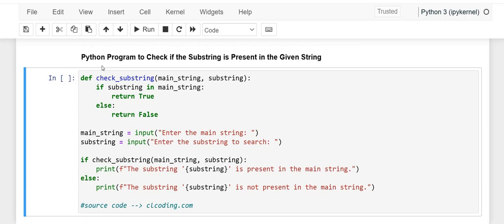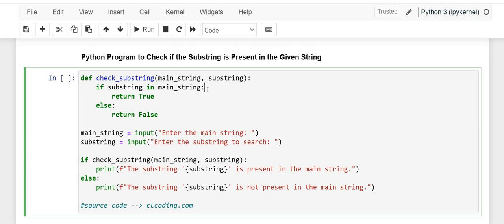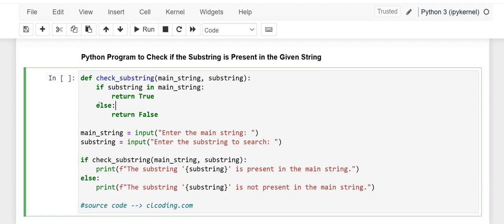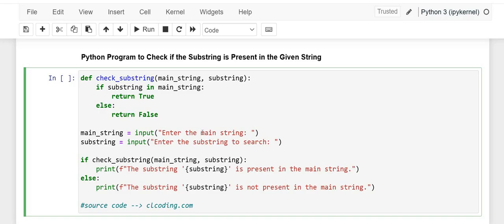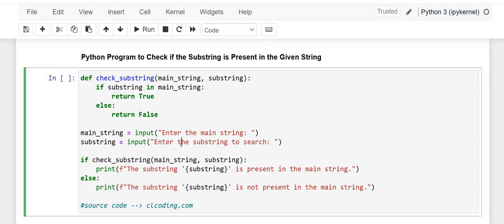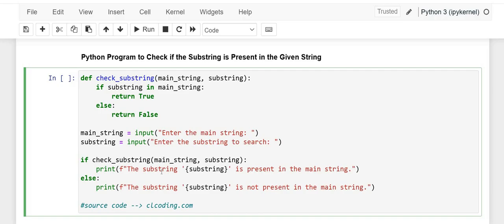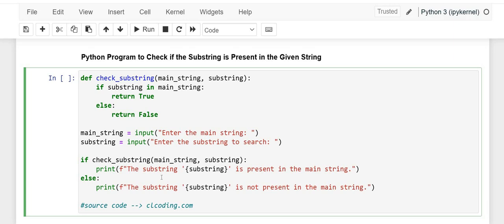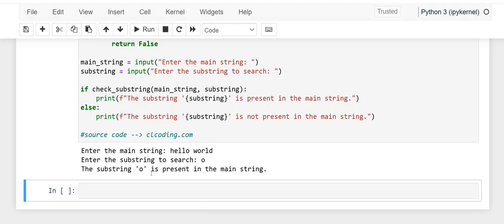Day 76 : Python Program to Check if the Substring is Present in the Given String